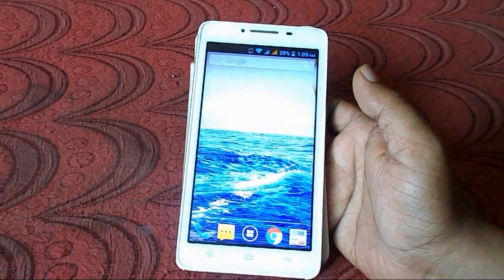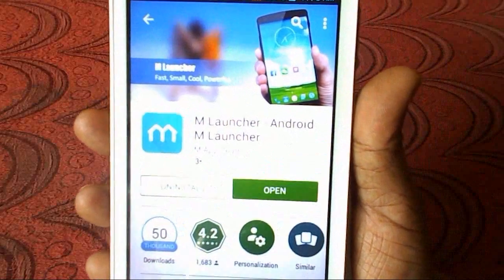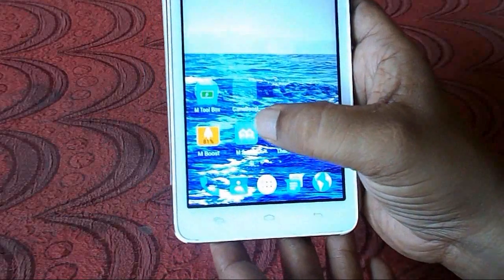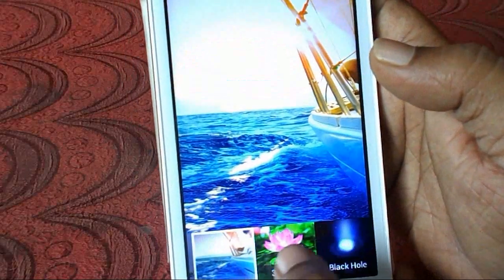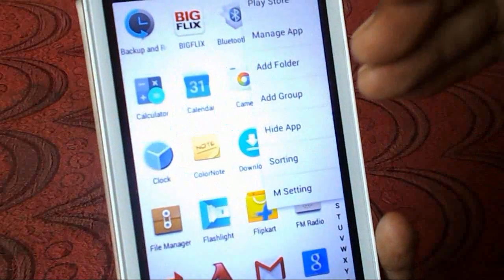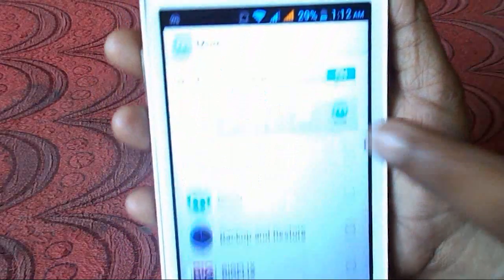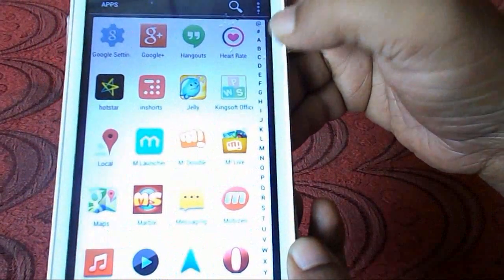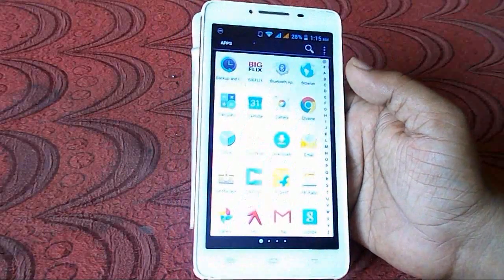How to Update Android 6.0 M Marshmallow Look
How to Update Android 6.0 M Marshmallow Look in Android phone,
Android 6.0 Marshmallow Look & Feel
Best theme for Android 6.0 M